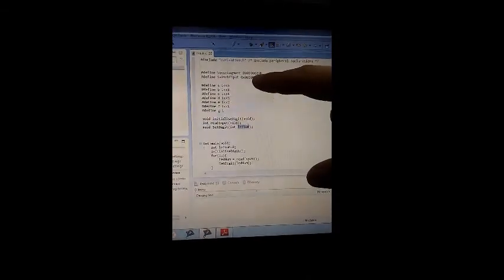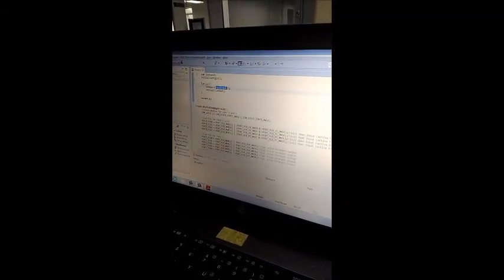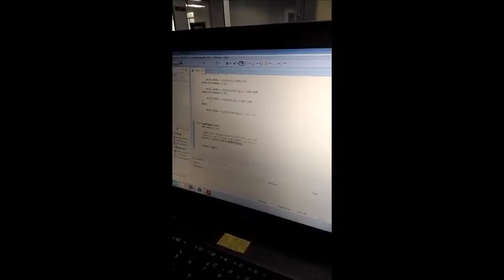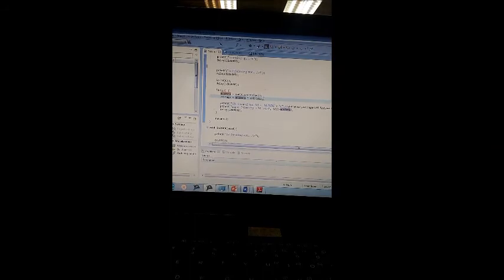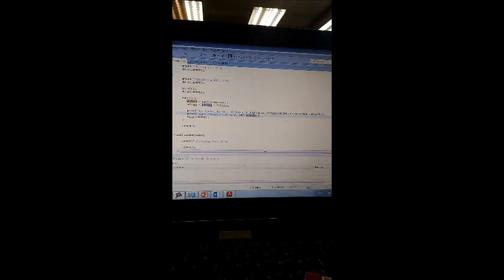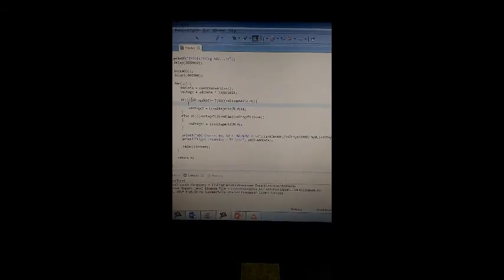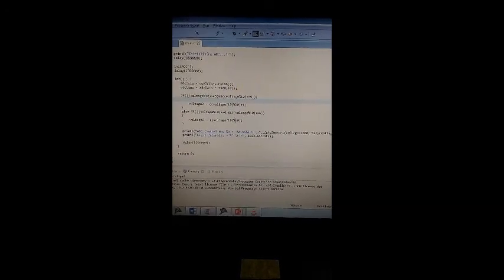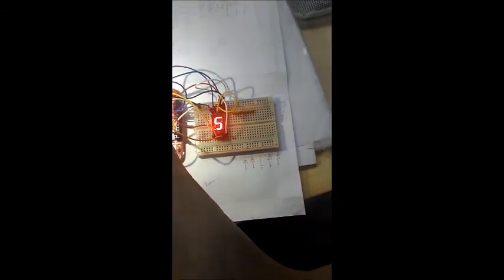Group 22 Lab E3 EEE 20003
The first part is 7 Segment Decoder application, controlled by 4 bits input.

The second part is ADC Conversion in Freedom Board. The Light intensity and Voltage Level is displayed through Terminal

The third part is the combination for Part 1 and 2 which uses light intensity to control 7 Segment Decoder LEDs lighting.

The final part is a challenge which uses Hardware Averaging that is built in the Freedom board to stabilize the signals.